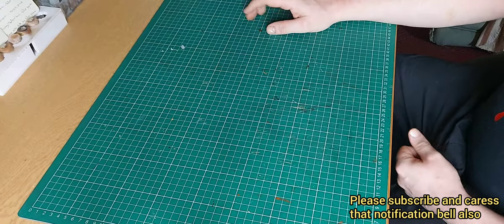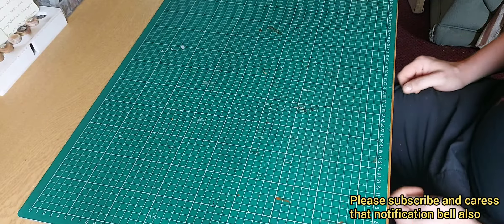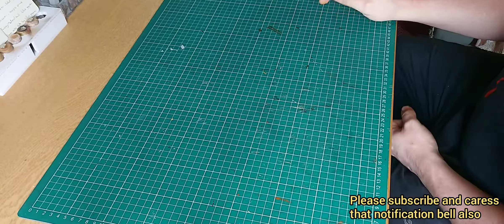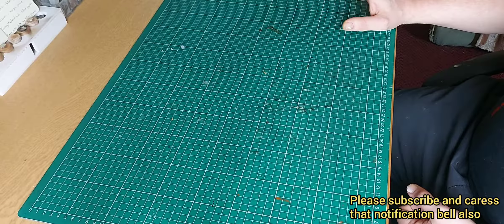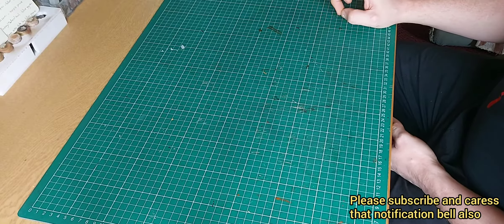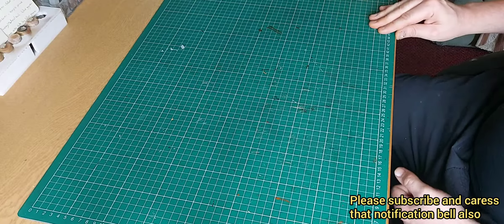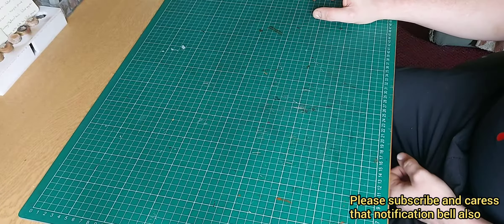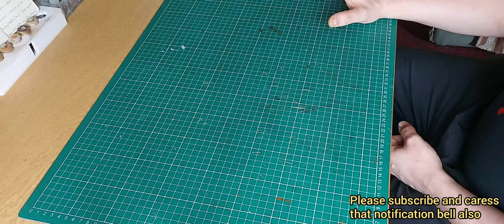Picking & planning #19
These types of video I will be phasing out and instead including them at the start of the actual build progress just so it flows better and I'm not just spamming content for you lovely folks.